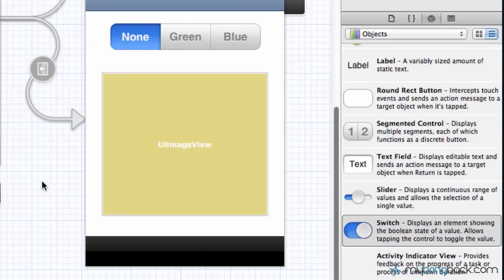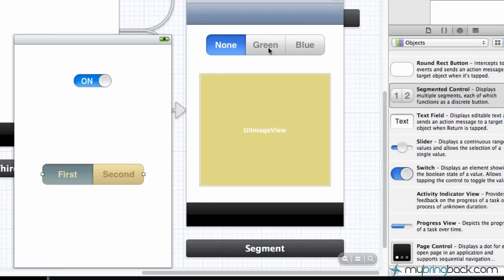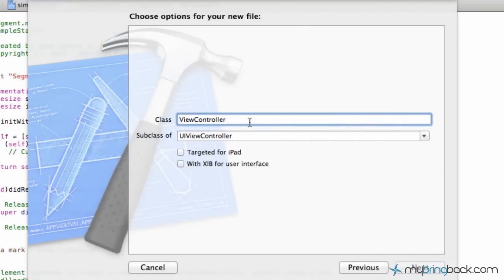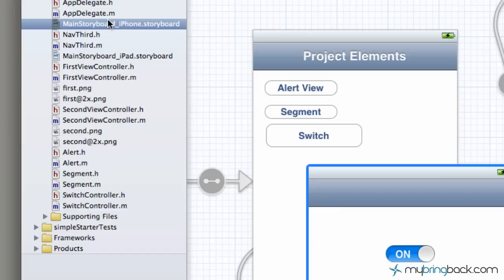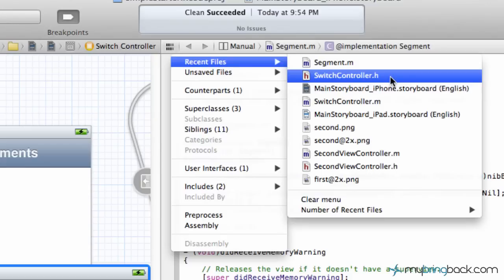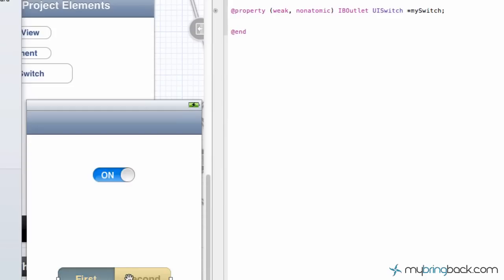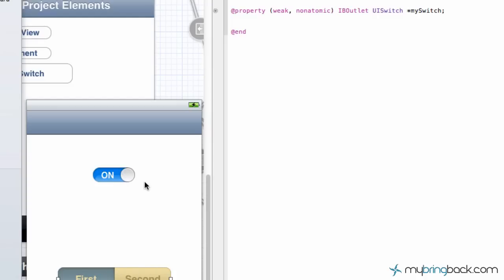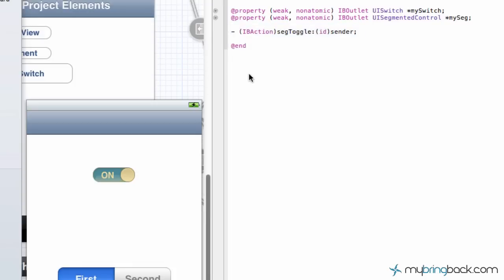Learn Xcode 4.3 Tutorial iOS iPad iPhone 1.15 UISwitch pt1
Brief Xcode Tutorial Overview on adding UISwitch / Switch Controller to your application. This can all be done through Xcode 4.3.